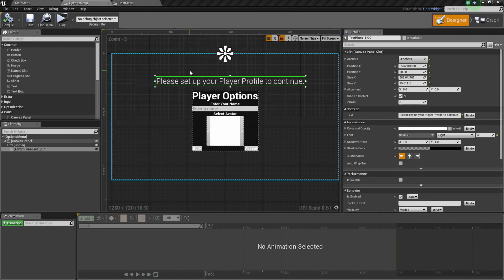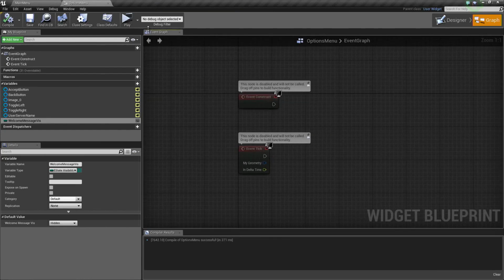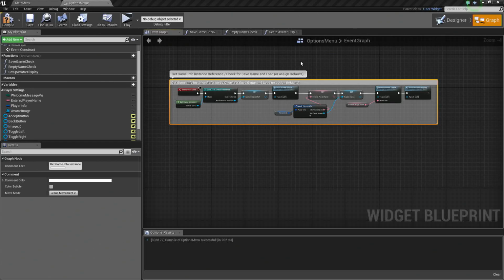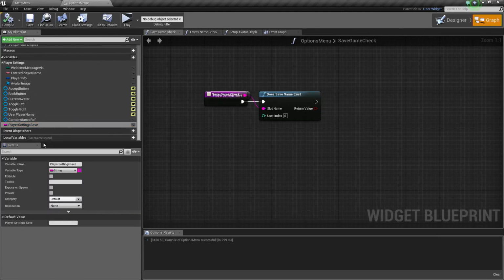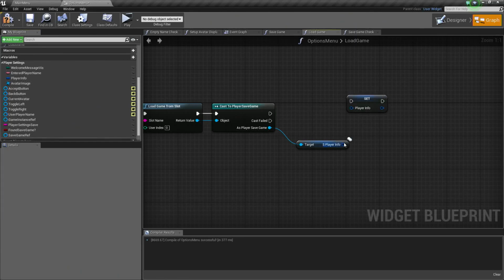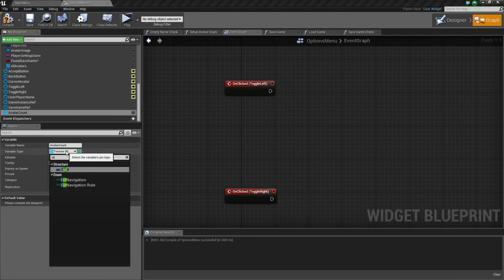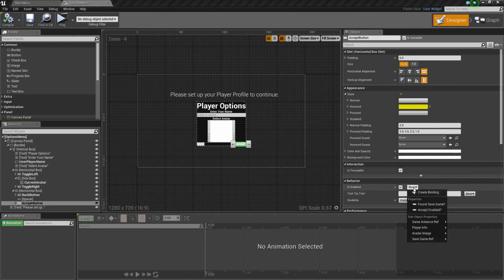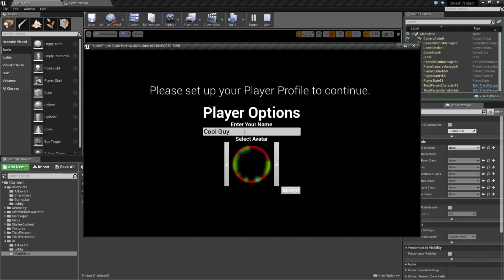Blueprint Multiplayer Options Graph 09 v4 11 Tutorial Series Unreal Engine